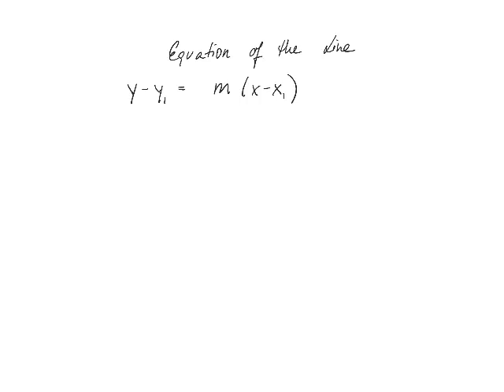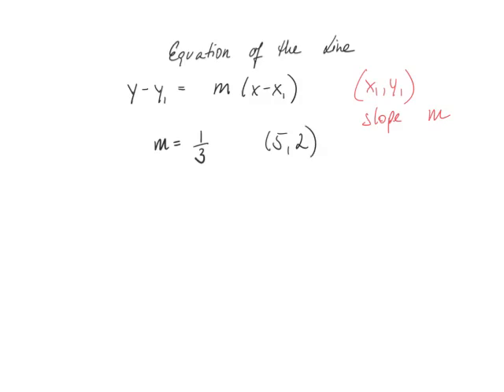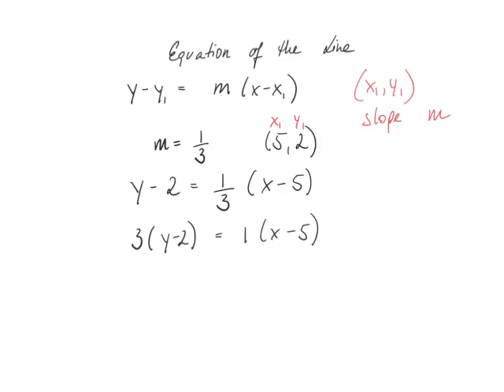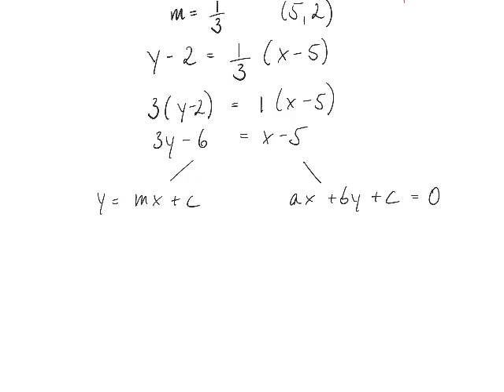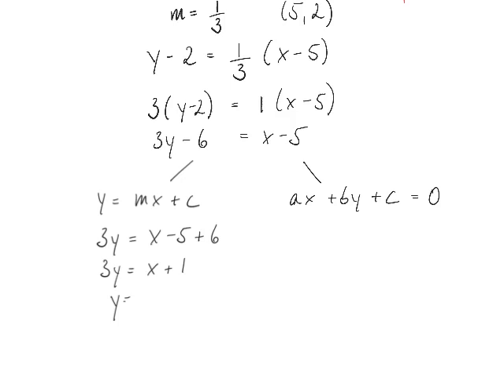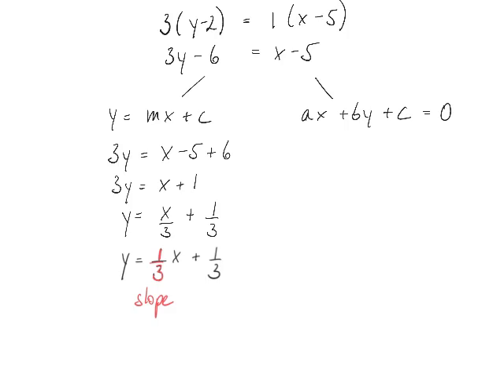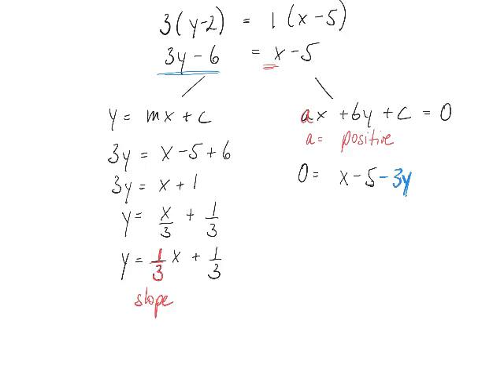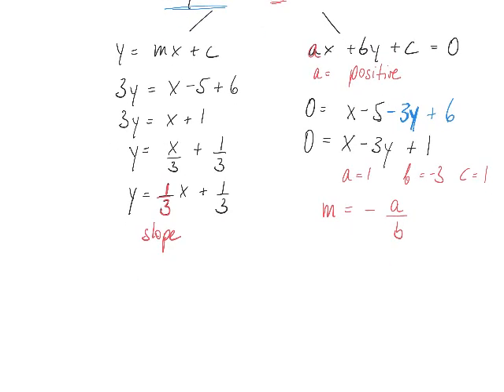Equation of the Line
In the form  y = mx + c   or   ax + by + c = 0